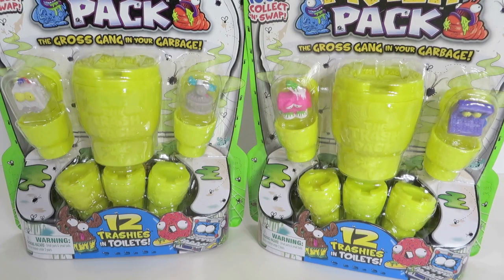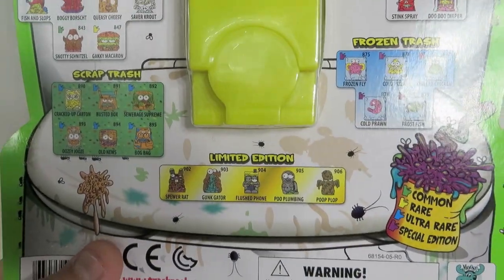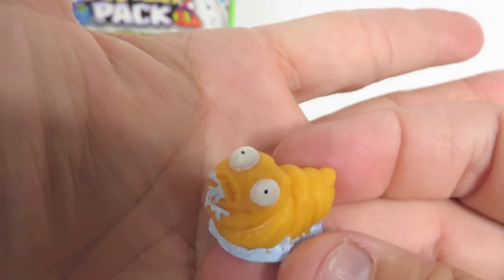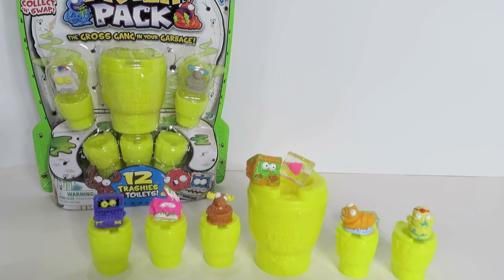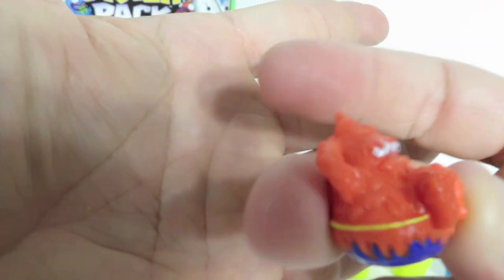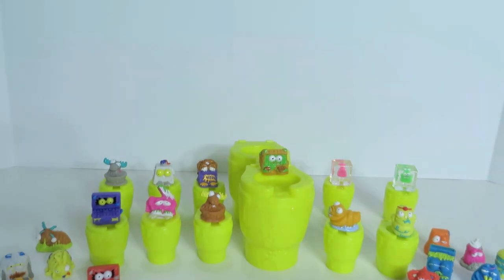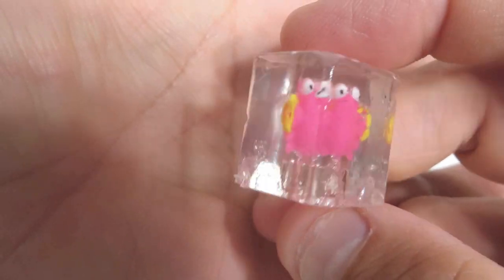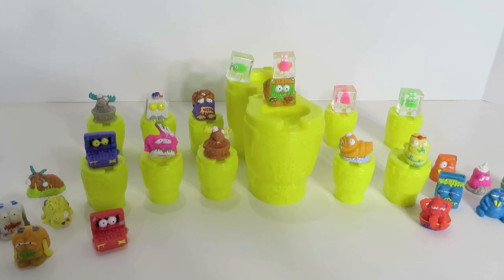The Trash Pack Series 5 Trashies Toilets Opening Unboxing Toy Review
This video was filmed awhile ago but we never uploaded it.  We know how much you love Trash Pack so we wanted to go ahead and get it up now.  Hope you enjoy it,